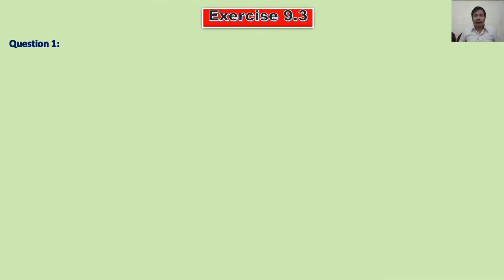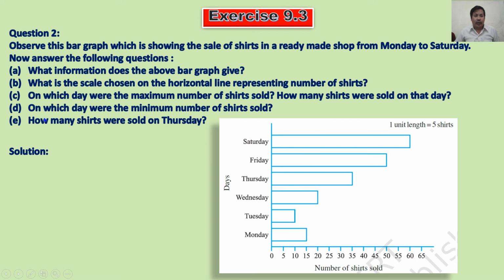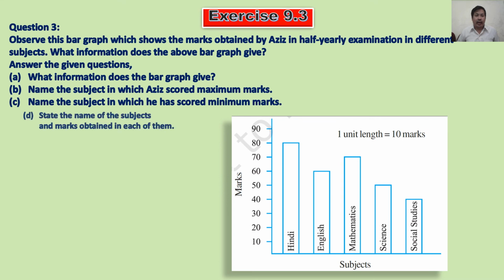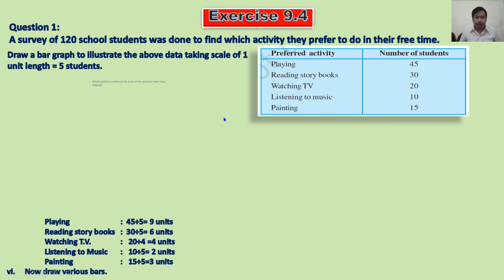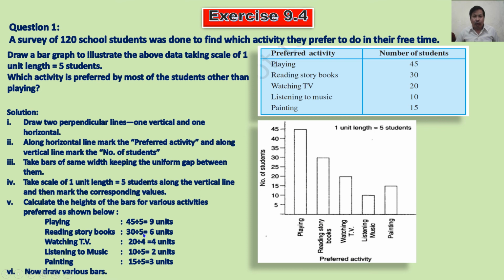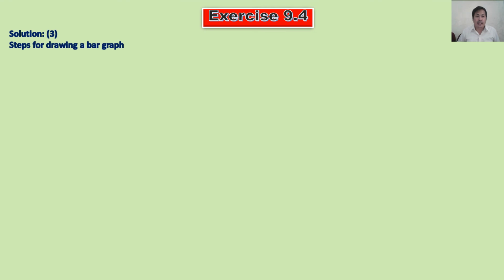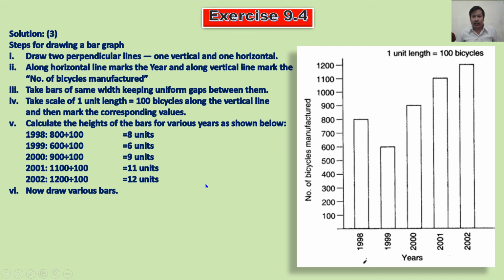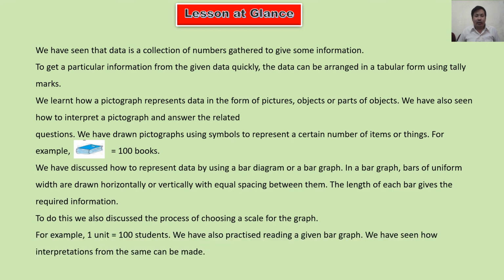VI MATH CH 9 EX 9 4 & 9 5